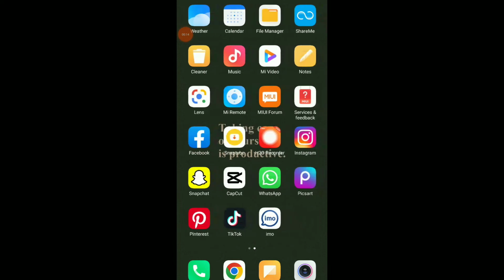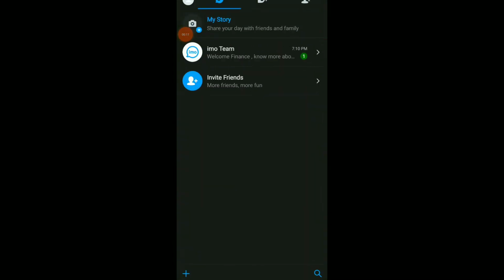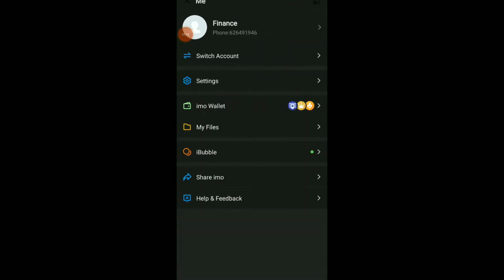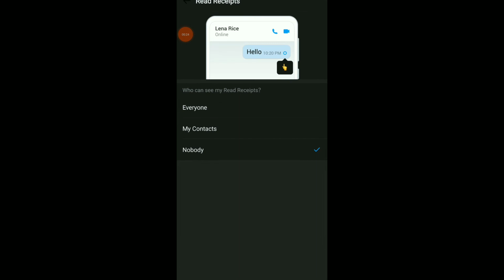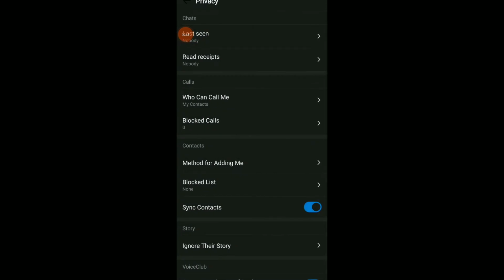How To Find Your Blocked Calls On Imo App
My idols on YouTube:
Mike Vestil
Ali Abdaal
biaheza
Kevin David
Incognito Money
Sara Finance
Everyday Money
Channel Makers
Vidiq
SuperHumans Life